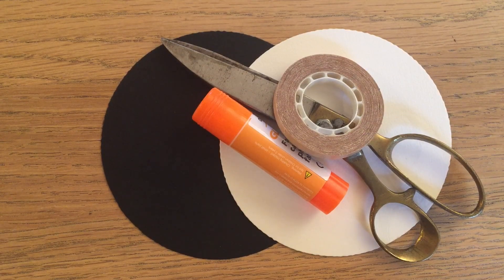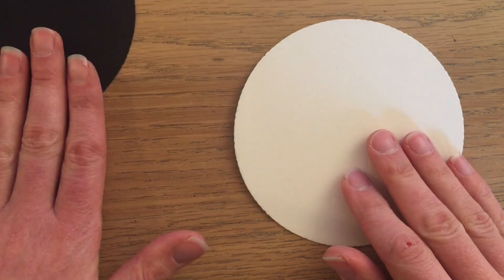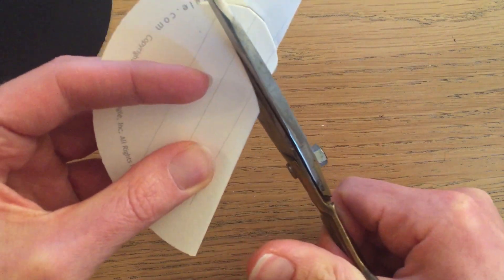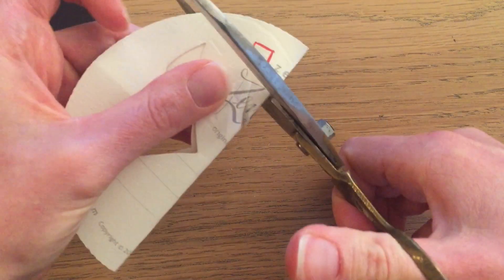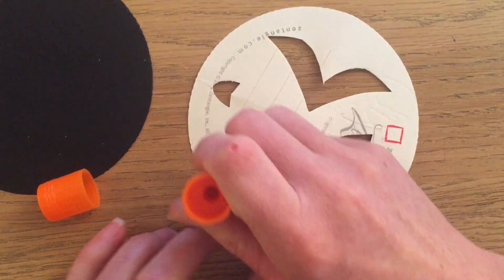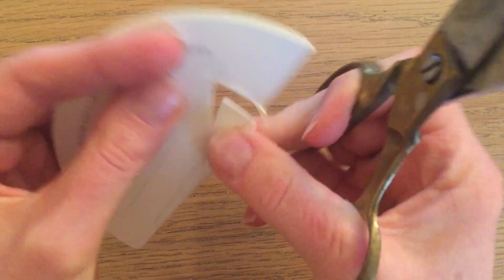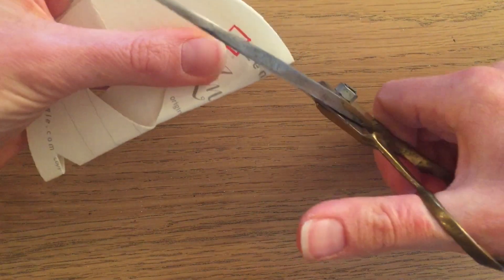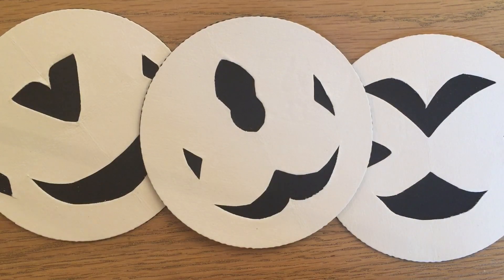Zentangle® Project Pack #02 - Day Five Prep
Zentangle Project Pack #02
The Twelve Days of Zentangle -- Day Five Prep
For Project Pack info, visit zentangle.com and search "Project Pack".